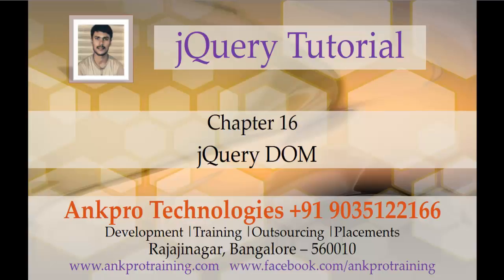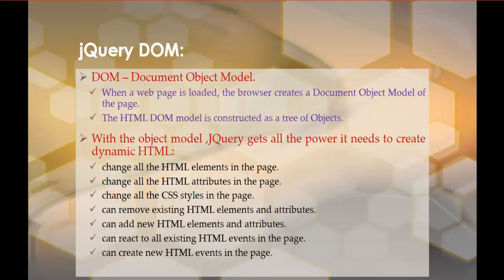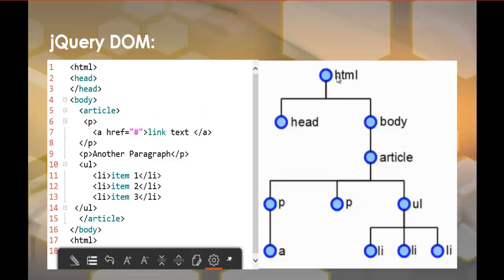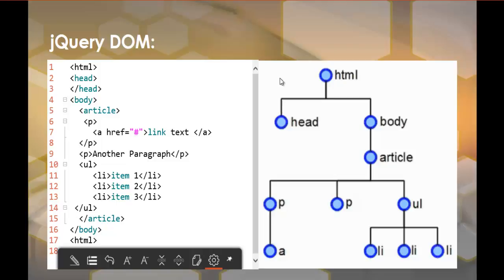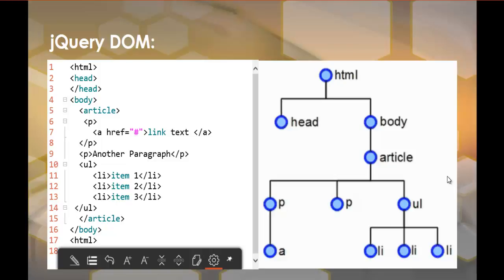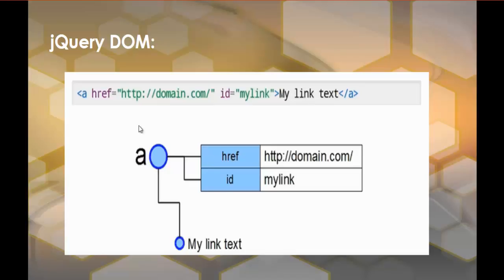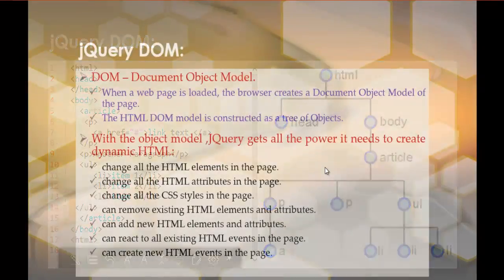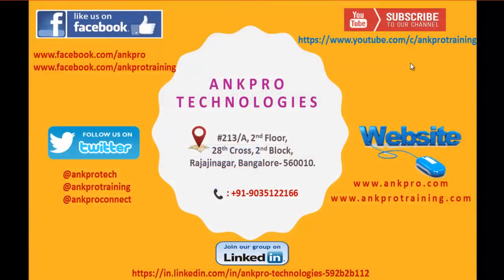JQuery 16 - What is DOM? (Document Object Model)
What is DOM ?
DOM – Document Object Model.
When a web page is loaded, the browser creates a Document Object Model of the page.
The HTML DOM model is constructed as a tree of Objects.
With the object model ,JQuery gets all the power it needs to create dynamic HTML:
change all the HTML elements in the page.
change all the HTML attributes in the page.
change all the CSS styles in the page.
can remove existing HTML elements and attributes.
can add new HTML elements and attributes.
can react to all existing HTML events in the page.
can create new HTML events in the page.

ankpro
ankpro training
Asp.net MVC
C#
C sharp
Bangalore
Rajajinagar
Selenium
Coded UI
Mobile automation testing
Mobile testing
JQuery
JavaScript
.Net
Components of the .Net framework
Hello World
Literal
using Static.
Auto property initializer.
Dictionary Initializer.
nameof Expression.